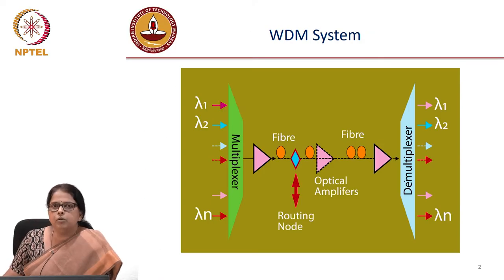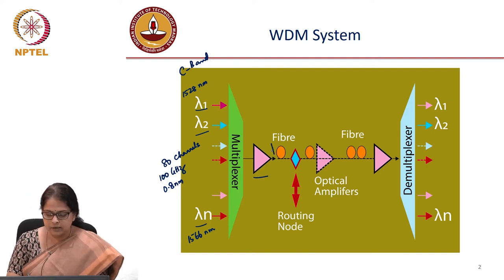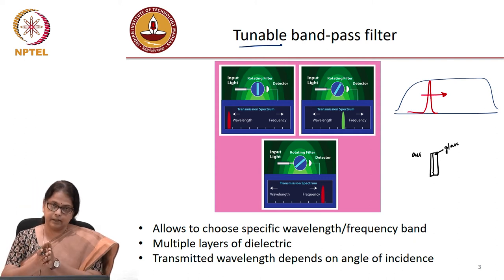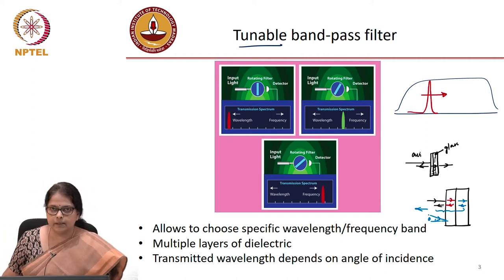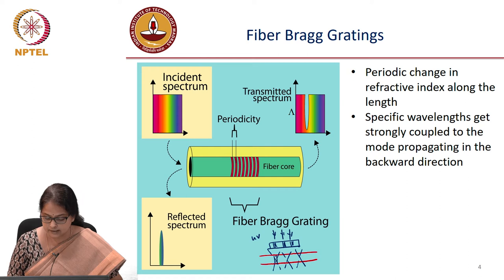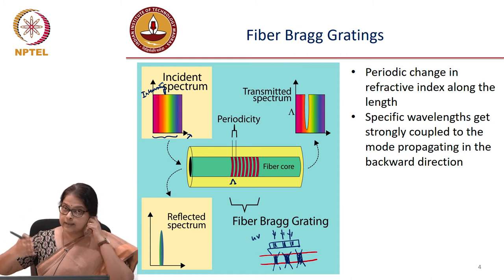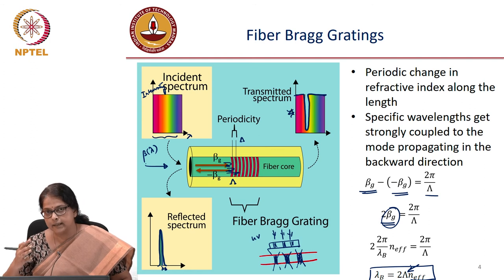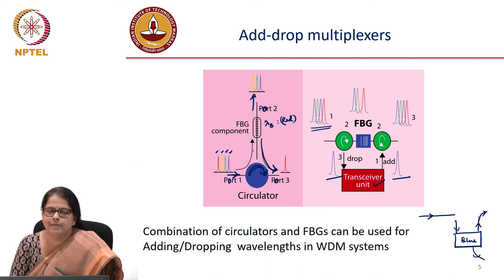Lec 98: Components - Wavelength filters